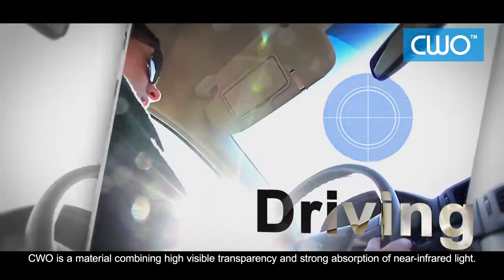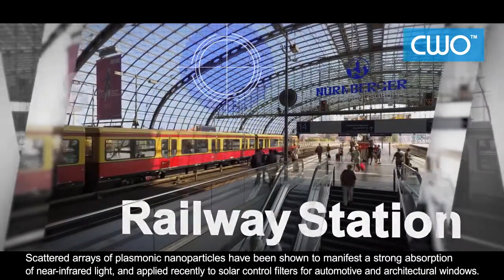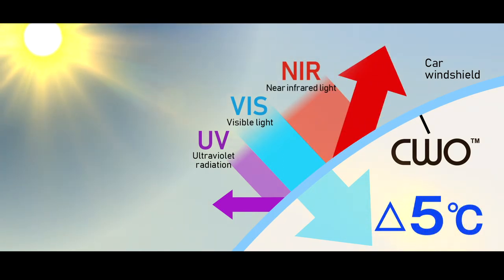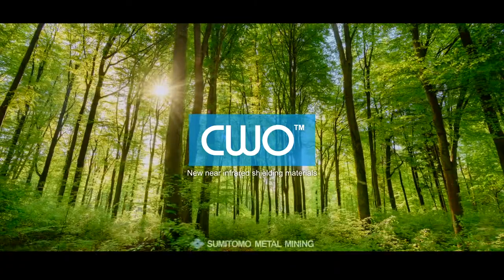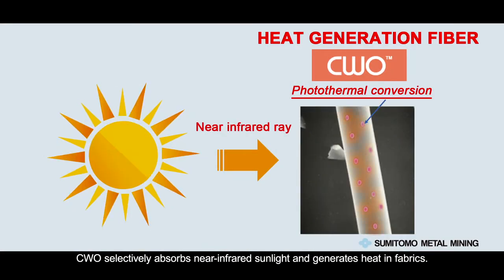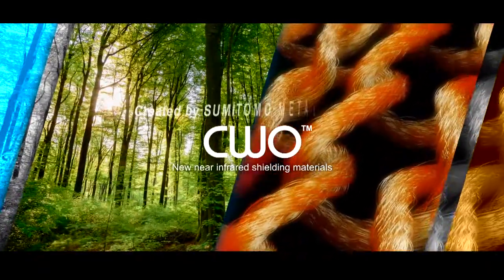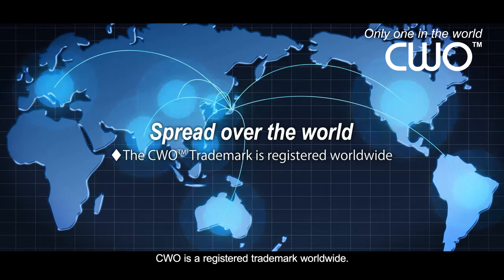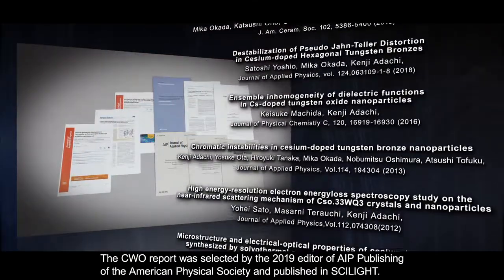Near-Infrared Absorbing Materials CWO™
We introduce CWO™, Sumitomo Metal Mining‘s Near-Infrared Absorbing materials.
CWO™ combines high transmittance of visible light with strong absorption capacity against near-infrared rays and are inorganic materials with excellent weatherability.

X-MINING is a Sumitomo Metal Mining's initiative to co-create new value that will have an impact on society by combining our advanced materials with your ideas.
One of these initiatives is "X-MINING," a website for sharing information about our advanced materials, specific solution examples, related articles, a dialogue column “X-TALK (cross-talk)” and so on.